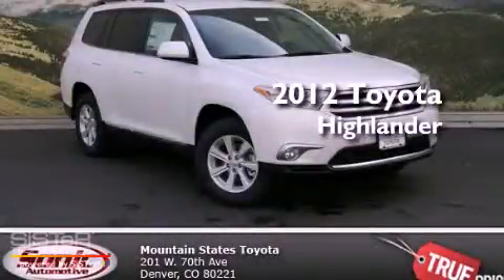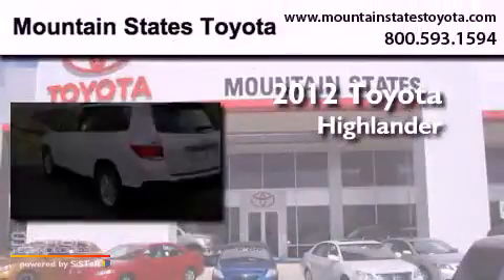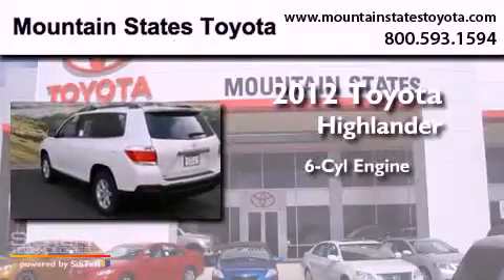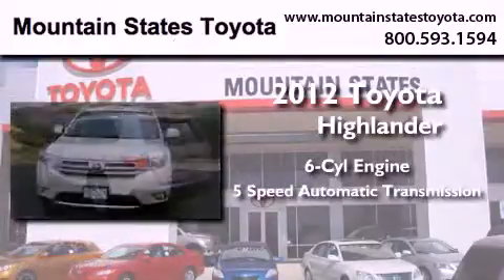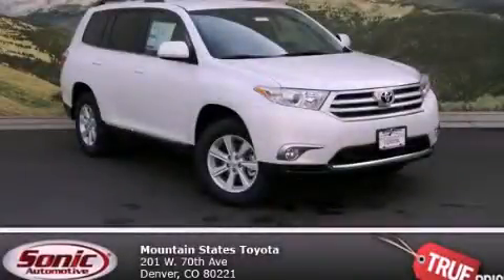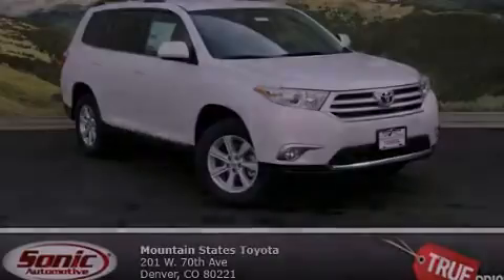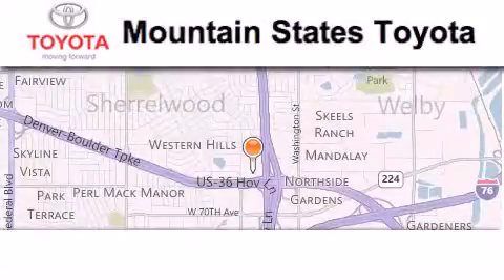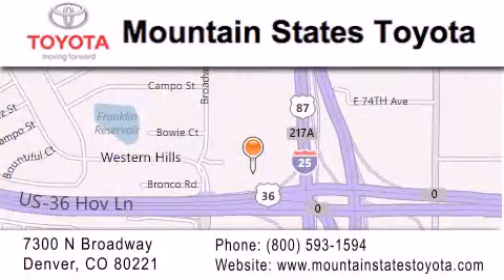2012 Toyota Highlander Denver CO 80221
Year : 2012
 Make : Toyota
 Model : Highlander
 Engine : 3.5L V-6 cyl
 Trans . : 5-Speed Automatic
 Exterior : Sizzling Crimson Mica
 Miles : 10

 201 W. 70th Ave.
 Denver , CO 80221
 2012 Toyota Highlander Denver CO